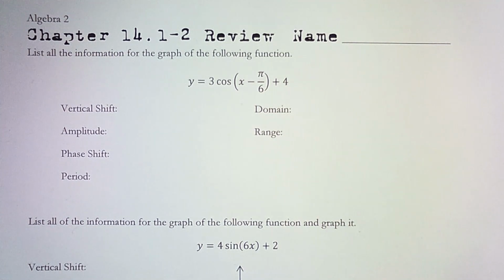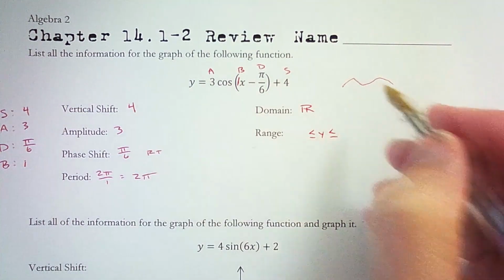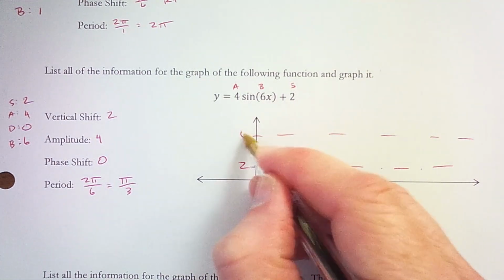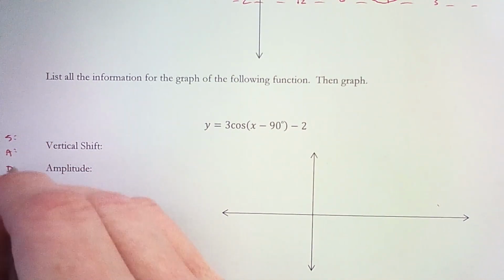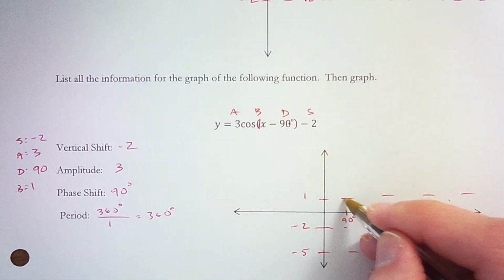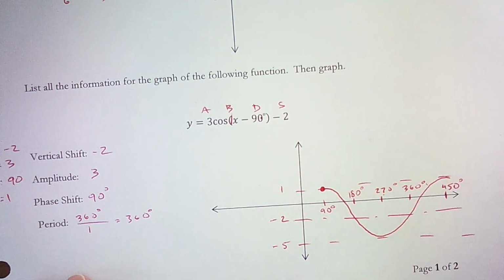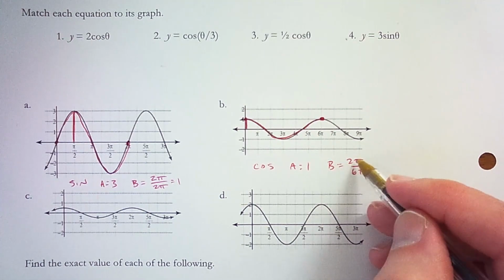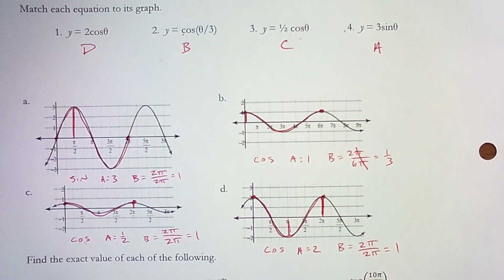Graphing Sin and Cos Functions (Algebra 2 Ch 14a Rev pt 1)